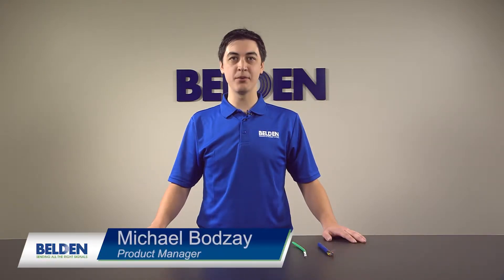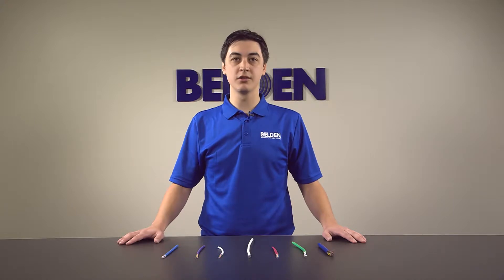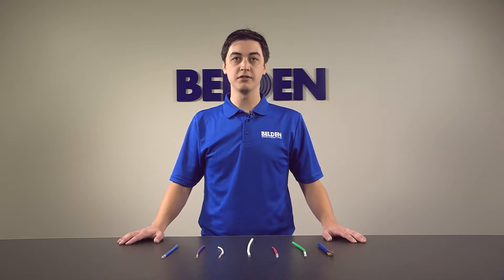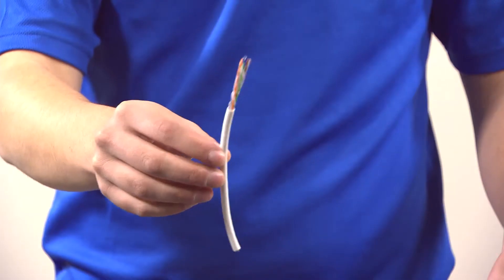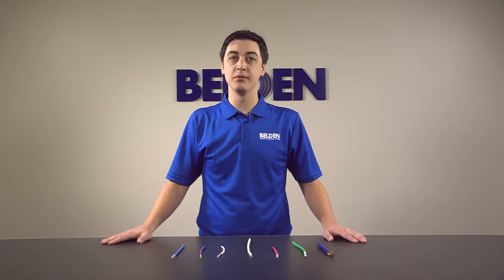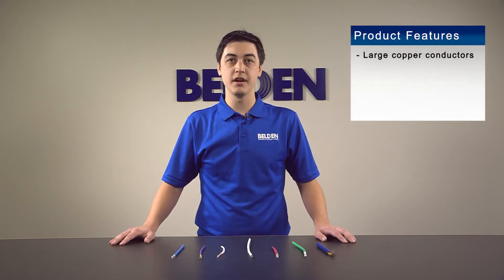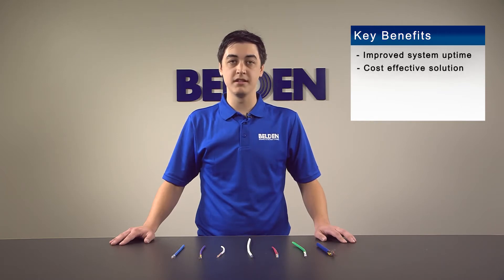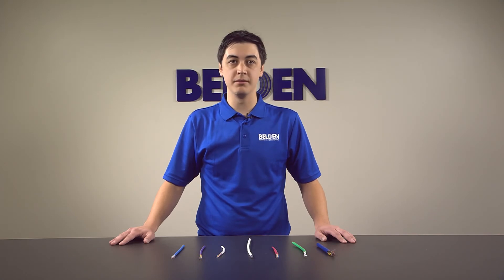Copper Cable Overview | Belden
Partnering with Belden ensures that you are installing the highest quality cable with Category 6A, Category 6, Category 5E, or any other networking cable you need.